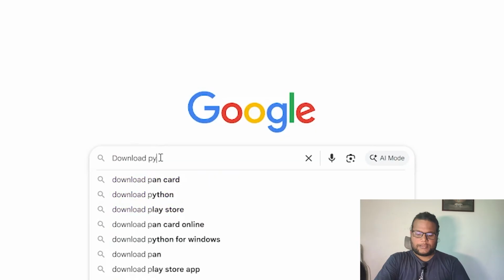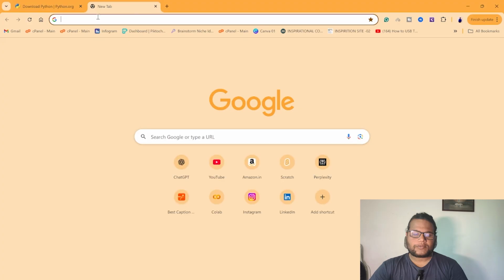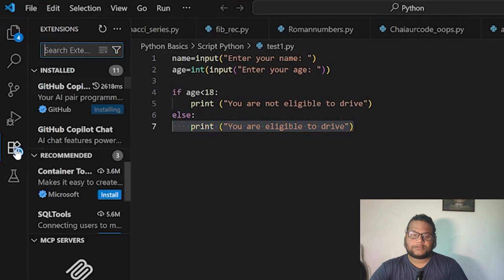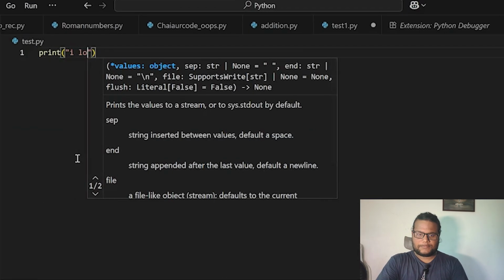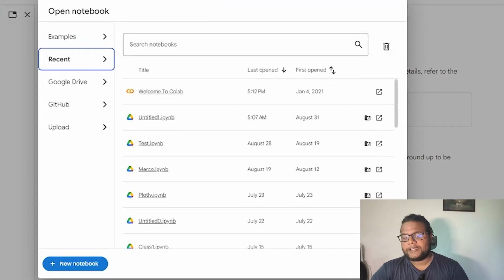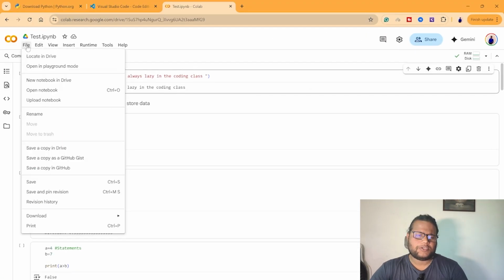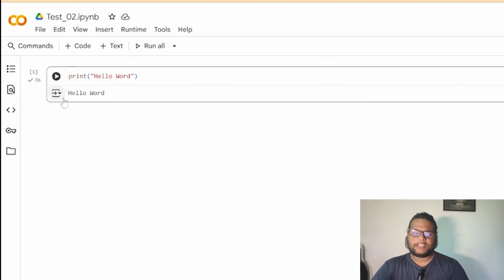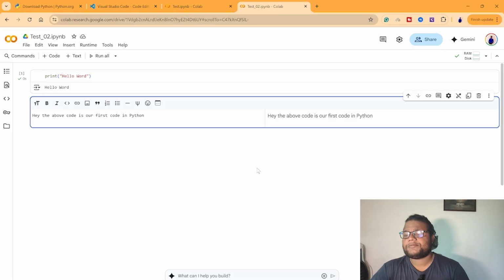Python Installation Guide for Beginners | Set Up Python in Minutes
In this video, I’ll show you how to install and run Python on your computer step by step.
Whether you’re a beginner or just getting started with coding, this guide will help you set up Python quickly and easily.

🔹 What you’ll learn in this video:
- How to verify your Python installation

💻 Python is one of the most popular programming languages used for web development, data science, AI, and automation. By the end of this tutorial, you’ll have Python running on your system and ready for coding.